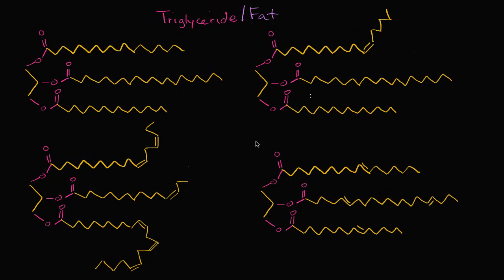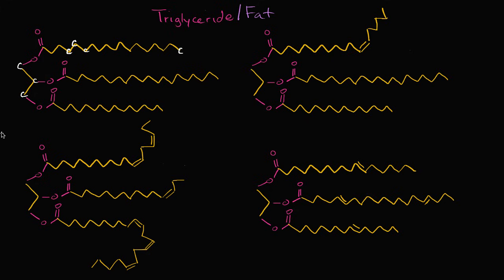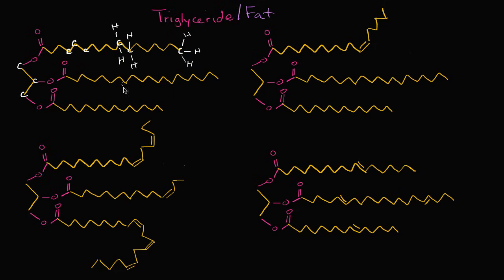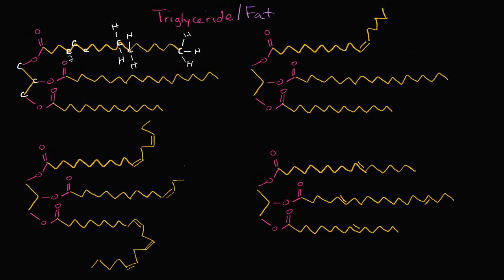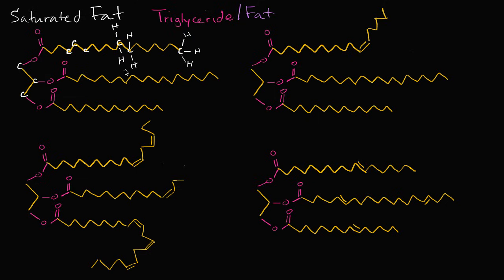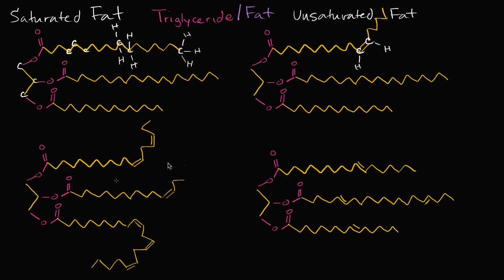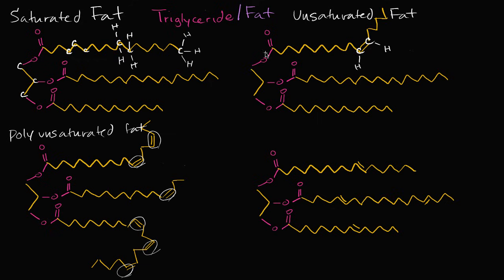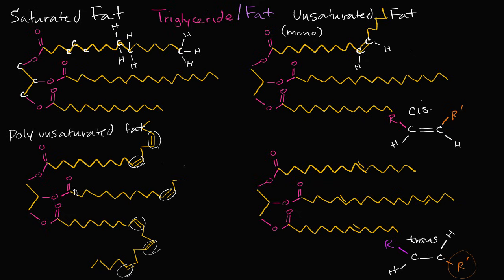Saturated fats, unsaturated fats, and trans fats | Biology | Khan Academy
Courses on Khan Academy are always 100% free. Start practicing—and saving your progress—now

Saturated fats, unsaturated fats, and trans fats